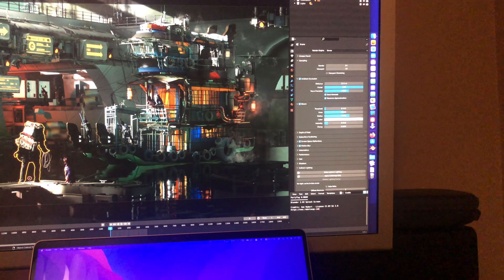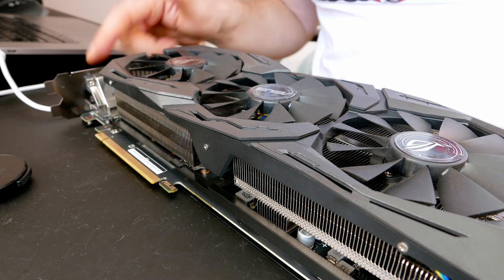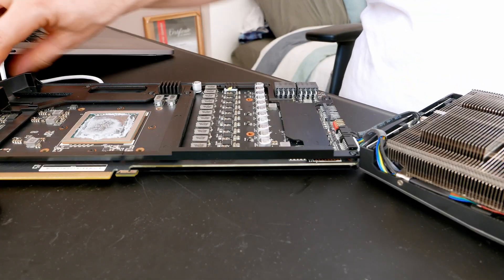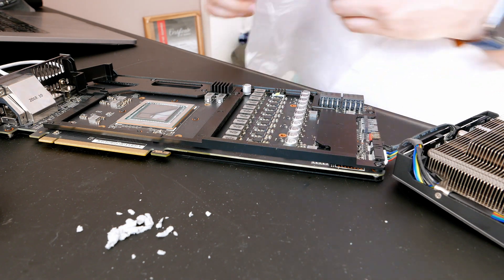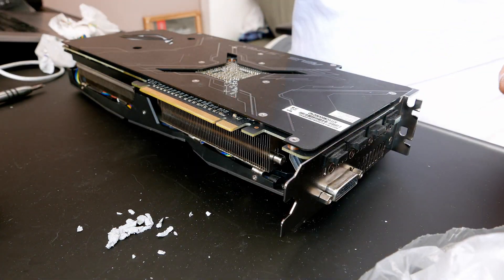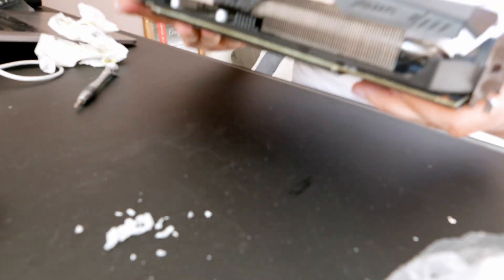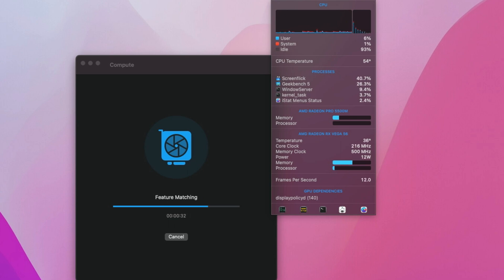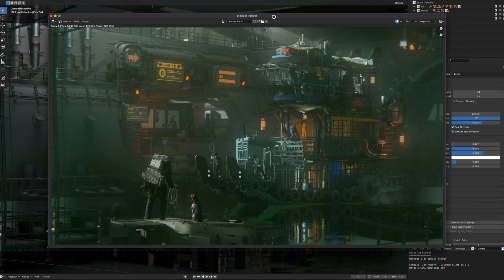Black screen or fans maxed fix of ASUS Vega 56 ROC OC Gaming 8GB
My Asus Vega 56 ROC card which sits inside my eGPU had an issue where some apps will utilize it to the maximum and this will cause black screen, fans will run to the max, and my MacBook Pro will crash. Fix is very easy and very fast.